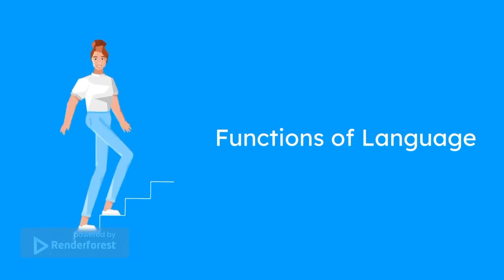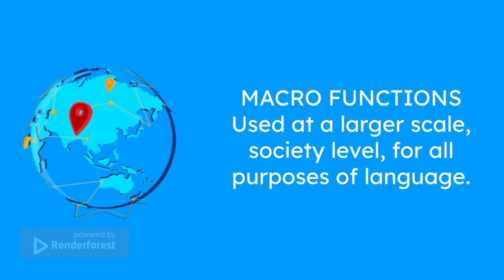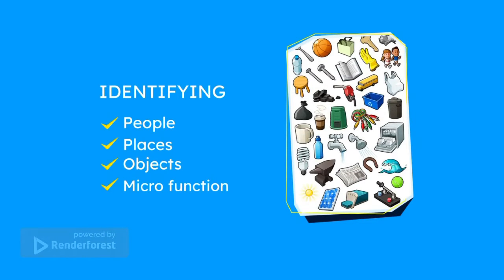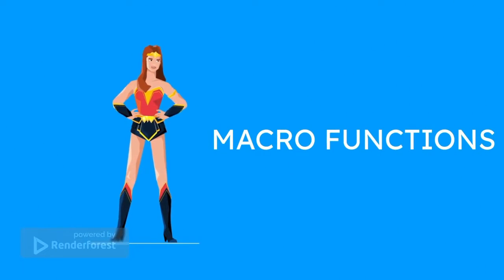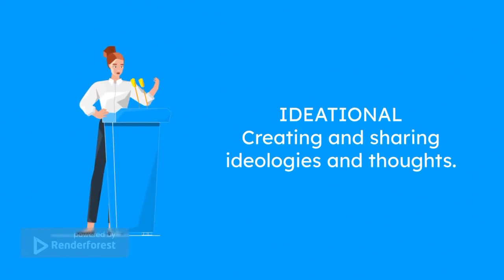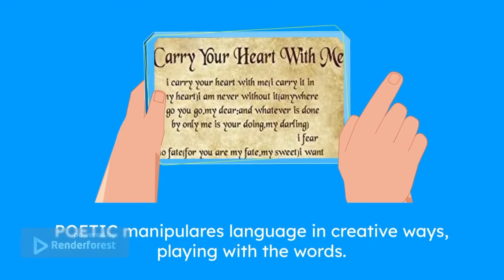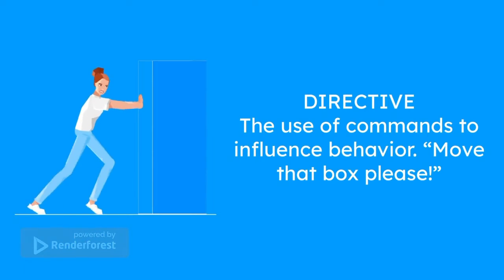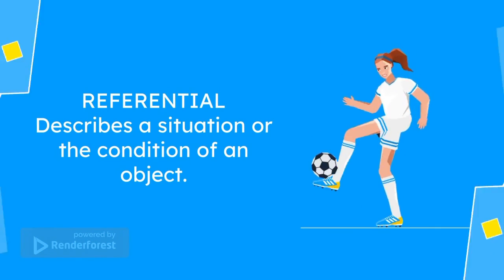Functions of Language (Cinthia Nasser)